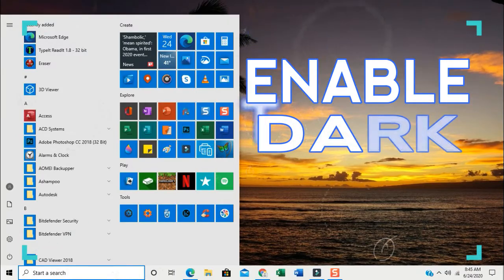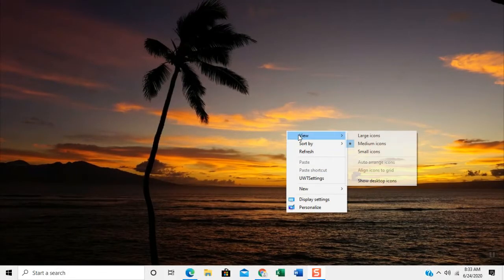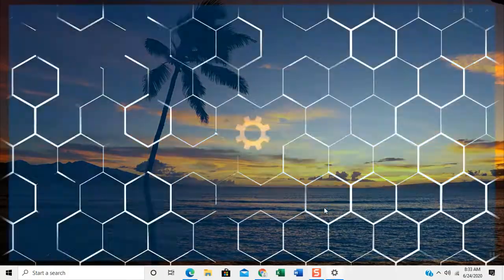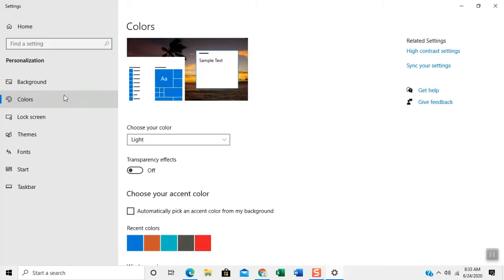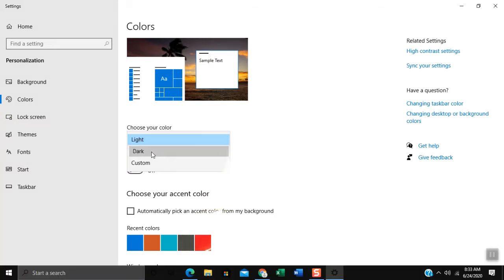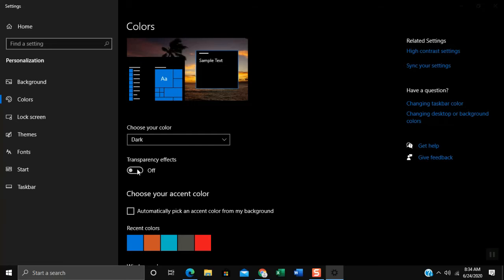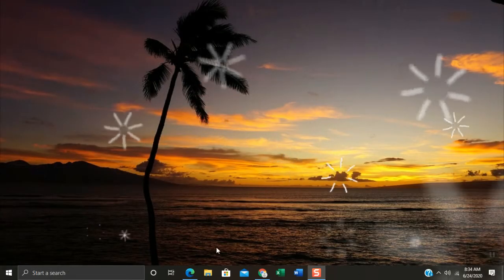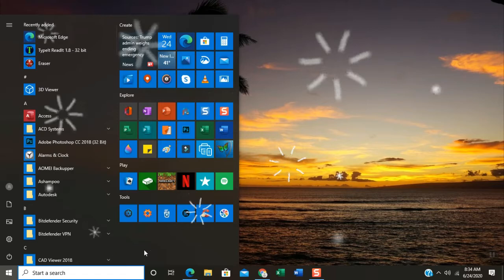Dark Theme On Windows10 (How?)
Enable Dark Theme on Windows 10